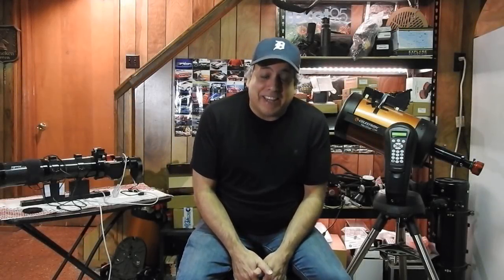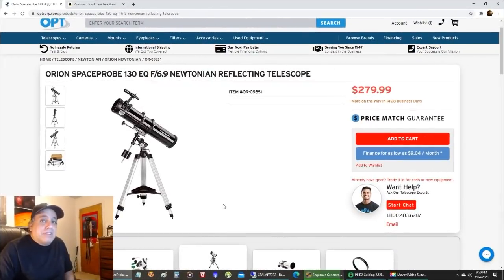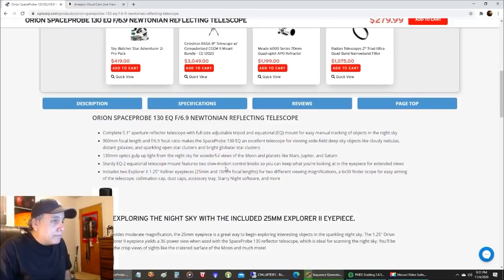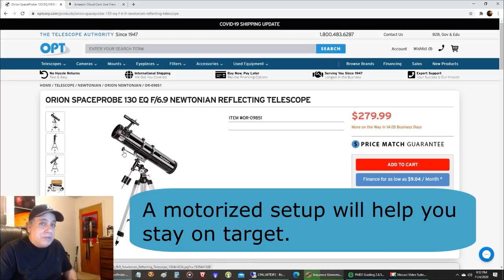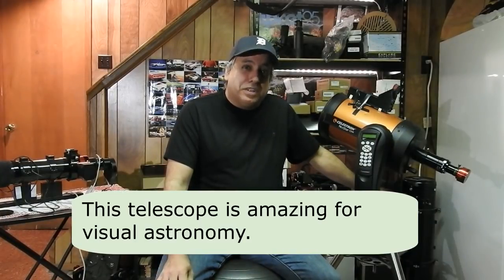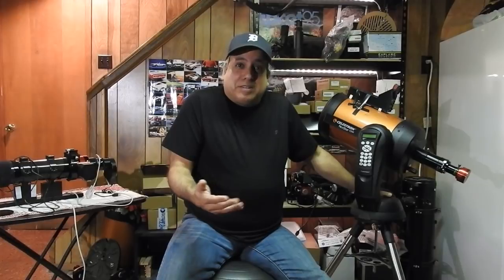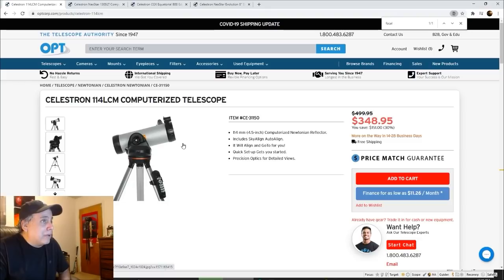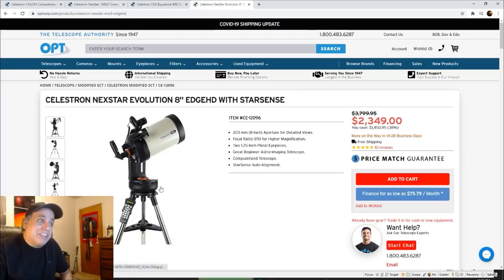Best Telescope For a Beginner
The question I get most often is "What is the best telescope for a beginner".  Visual astronomy, astrophotography, and price are all considerations for people first getting into the hobby and I touch on all of these points.